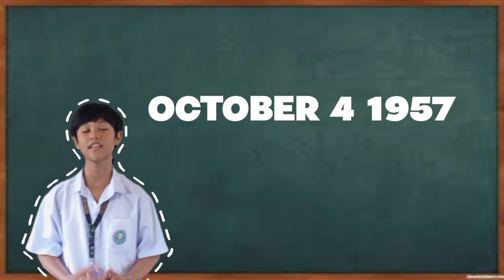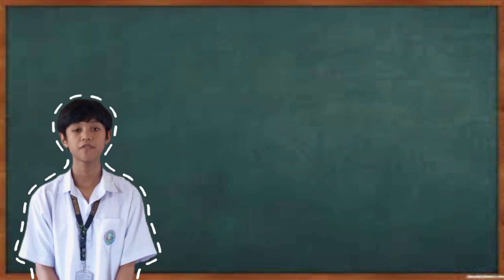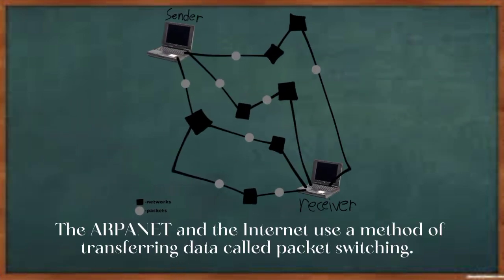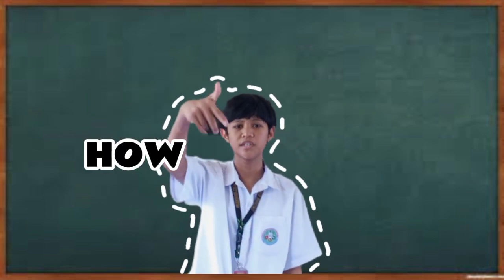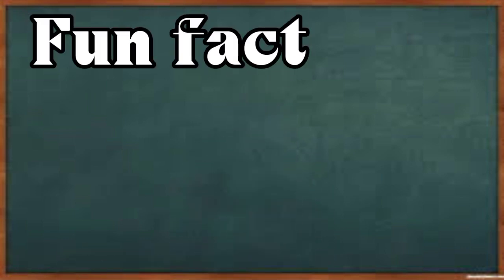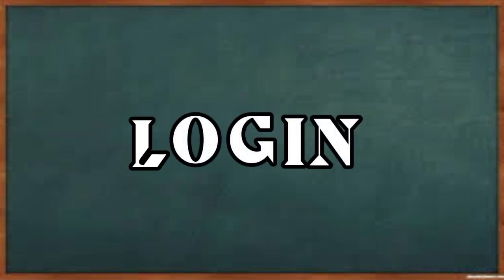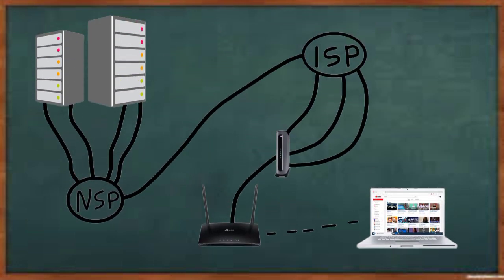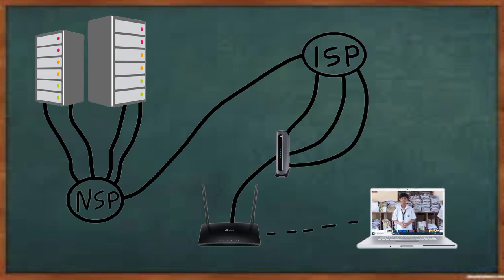HOW THE INTERNET WORKS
SIYENSIKULA 2023 SURIGAO NATIONAL HIGHSCHOOL SECTION-BERZELIUS 9